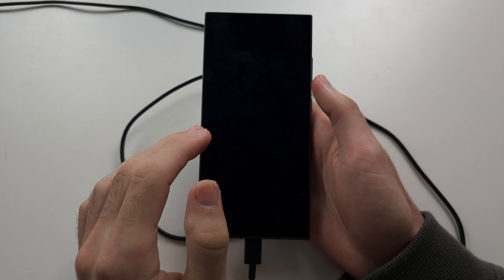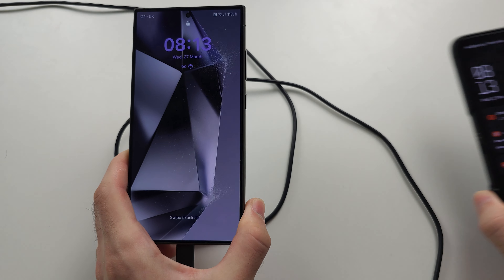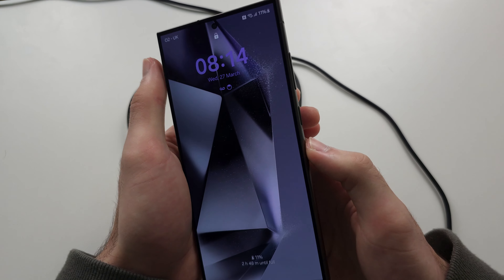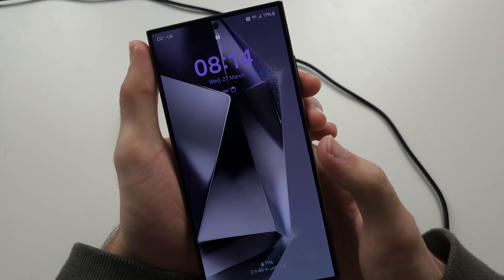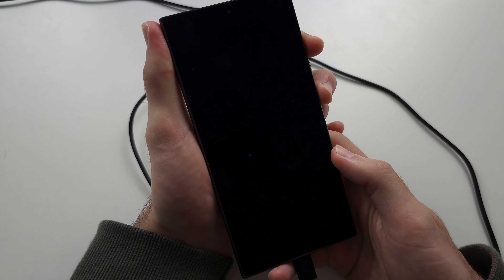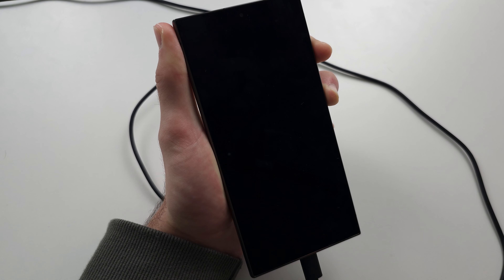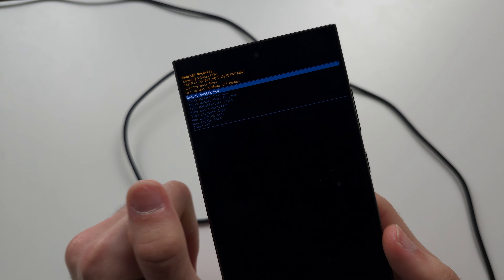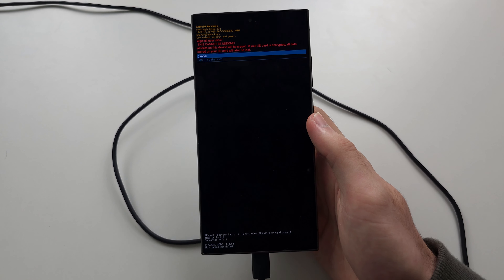How To Enter Recovery Mode in Samsung Galaxy S24 Ultra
Learn how to enter recovery mode in Samsung Galaxy S24 Ultra